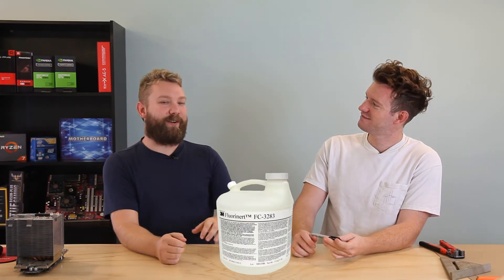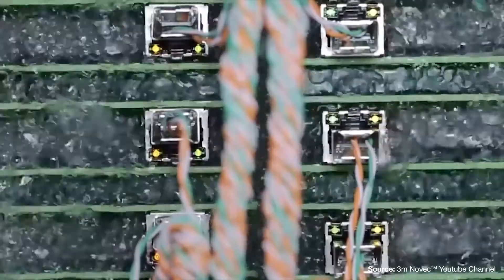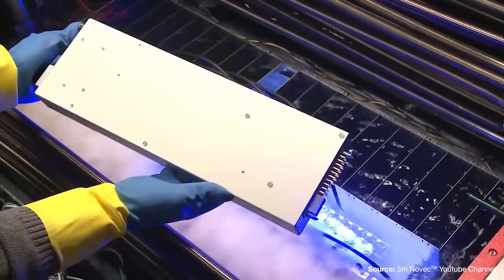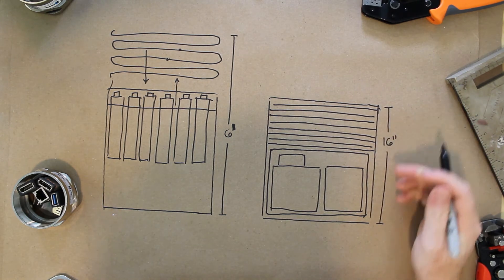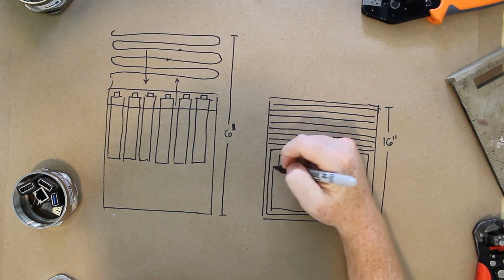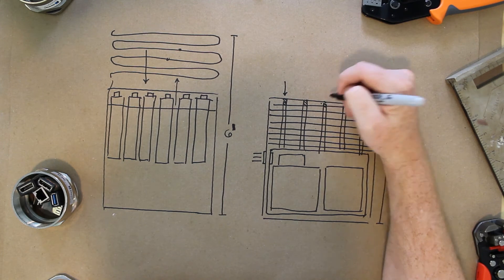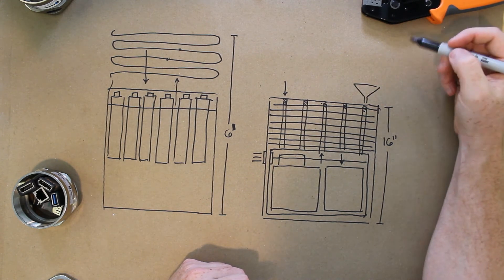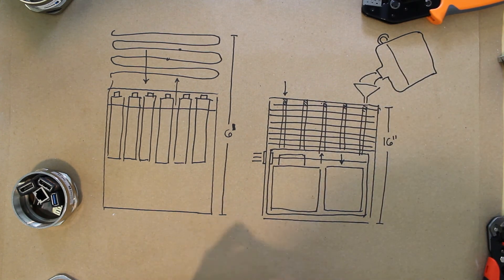Immersion Cooled Daily Gaming PC Part 1 - Just The Plan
In episode 1 of Build Buddies, Kai and John illustrate their plan to build a daily gaming PC that will be immersion cooled using 3M Novec.